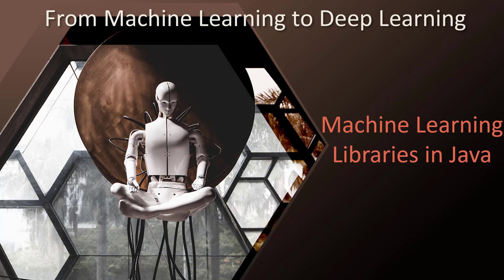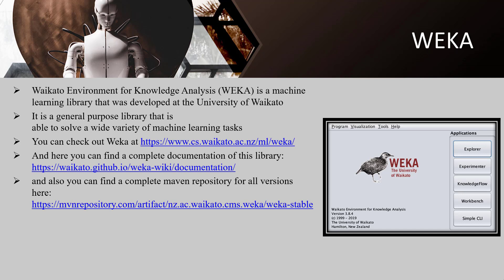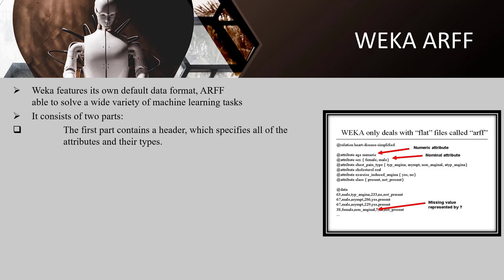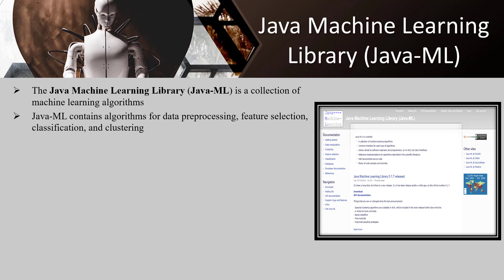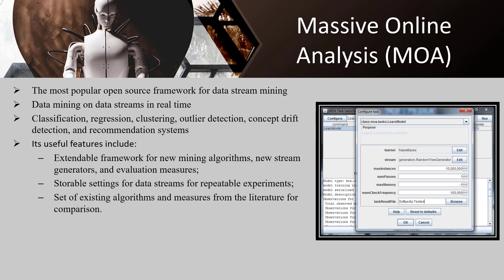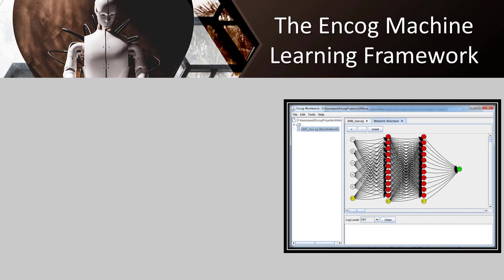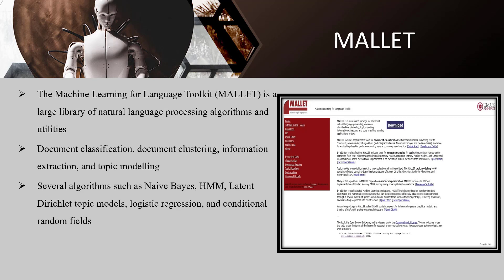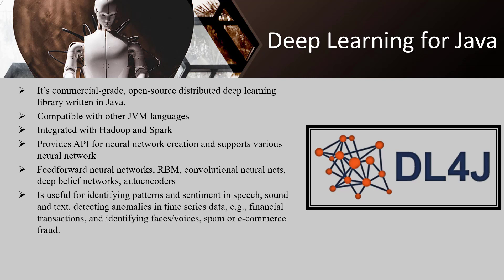From Machine Learning to Deep Learning | Part3 Machine Learning Libraries in Java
In these tutorial series we will learn about machine learning algorithms and implementation of them in java. After learning completely about machine learning we will learn how we can improve the result of some problems with deep learning.

Waikato Environment for Knowledge Analysis (WEKA)is a machine learning library that was developed at the University of Waikato, New Zealand, and is probably the most well-known Java library. It is a general purpose library that is
able to solve a wide variety of machine learning tasks, such as classification, regression, and clustering. It features a rich graphical user interface, command-line interface, and Java API.
The Java Machine Learning Library (Java-ML) is a collection of machine learning algorithms with a common interface for algorithms of the same type. It only features the Java API, and so it is primarily aimed at software engineers and
programmers. Java-ML contains algorithms for data preprocessing, feature selection, classification, and clustering
Massive Online Analysis is the most popular open source framework for data stream mining. MOA is used specifically for machine learning and data mining on data streams in real time. Its Java machine learning algorithms and tools for evaluation are useful for classification, regression, clustering, outlier detection, concept drift detection, and recommendation systems.
ELKI stands for the Environment for Developing KDD-Applications Supported by Index Structures. The open source data mining software is written in Java. It is designed for researchers and is often used by graduate students looking to create a sensible database.
Encog is a machine learning framework in Java/C# that was developed by Jeff Heaton, a data scientist. It supports normalizing and processing data and a variety of advanced algorithm such as SVM, Neural Networks, Bayesian Networks,
Hidden Markov Models, Genetic Programming, and Genetic Algorithms. It has been actively developed since 2008.
The Machine Learning for Language Toolkit (MALLET) is a large library of natural language processing algorithms and utilities. It can be used in a variety of tasks such as document classification, document clustering, information extraction, and topic modelling. It features a command-line interface as well as a
Java API for several algorithms such as Naive Bayes, HMM, Latent Dirichlet topic models, logistic regression, and conditional random fields.
It’s the first commercial-grade, open-source distributed deep learning library written in Java. DL4J is compatible with other JVM languages, e.g., Scala,  or Kotlin. Integrated with Hadoop and Spark, it’s meant to be a DIY tool for the programmers.
DL4J provides API for neural network creation and supports various neural network structures: feedforward neural networks, RBM, convolutional neural nets, deep belief networks, autoencoders, etc.
Apache Spark is a platform for large-scale data processing built atop Hadoop. Spark’s module MLlib is a scalable machine learning library. Written in Scala, MLib is usable in Java, Python, R, and Scala. MLlib can be easily plugged into Hadoop workflows and use both Hadoop-based data sources and local files. The supported algorithms include classification, regression, collaborative filtering, clustering, dimensionality reduction, and optimization.